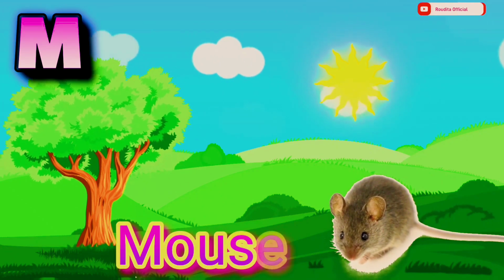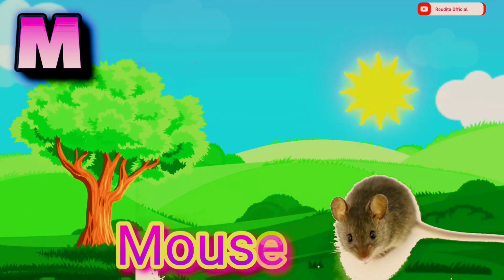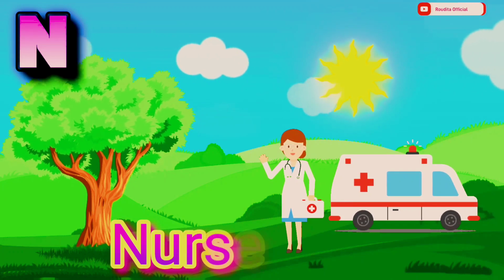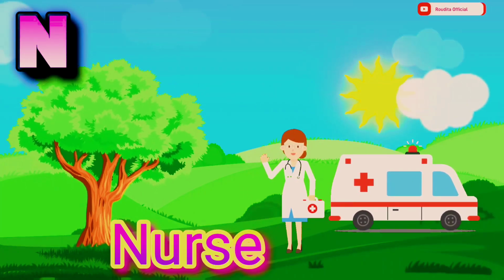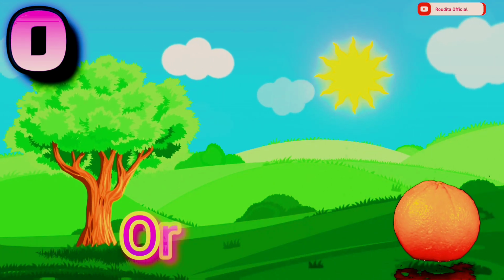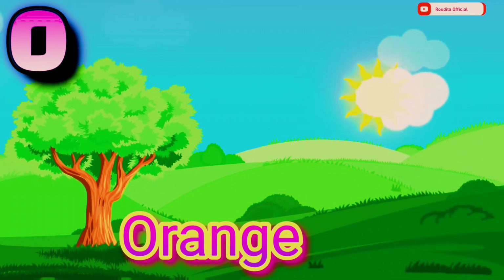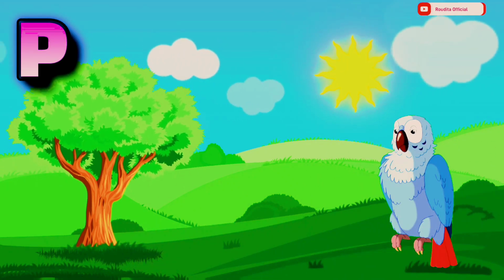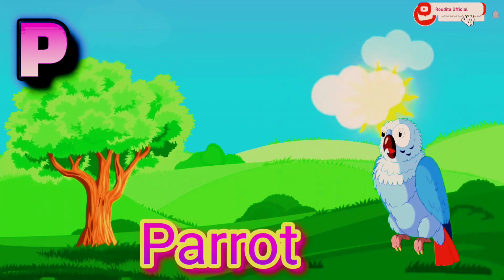Alphabet rhymes for Nursery Kids || Learn A for Apple B For Ball